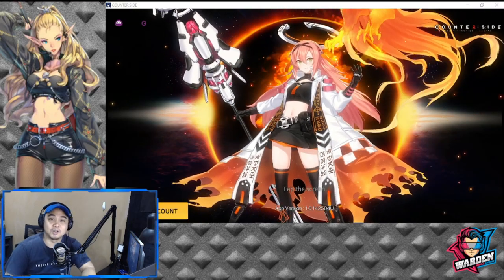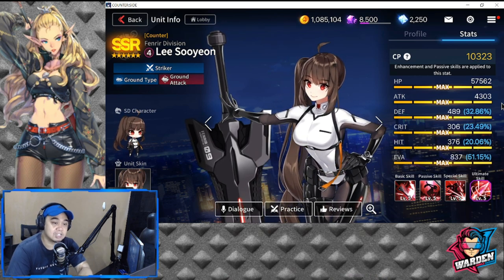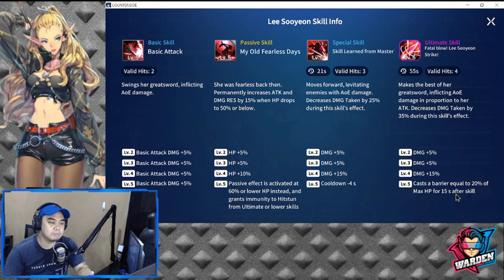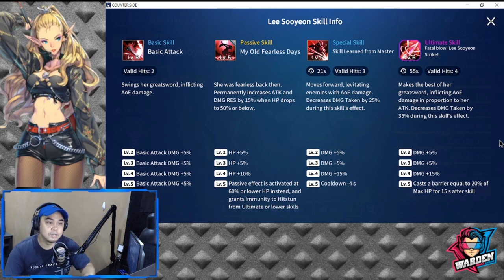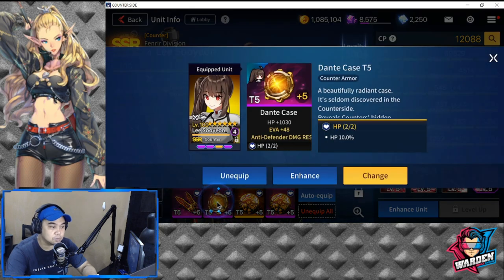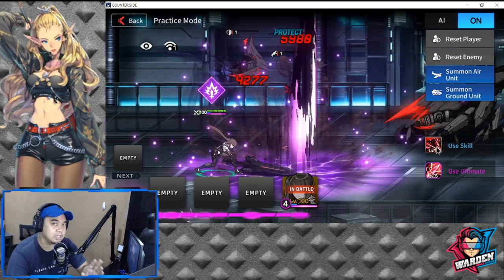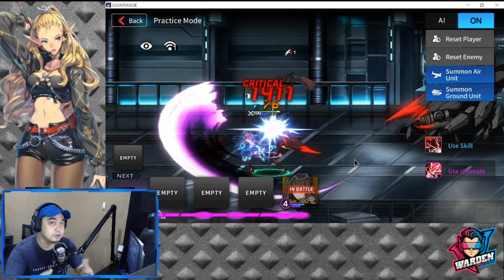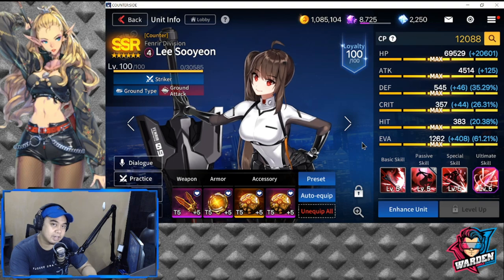[Counter:Side SEA] Lee Sooyeon and How to Build her | Striker/Defender Hybrid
Episode 235: Learn how to get the most out of her especially when it comes to her build.

Timestamps:
Stats - 01:55
Skills - 03:18
Gear - 06:22
Deployment Strategy - 8:20
Final thoughts - 11:36